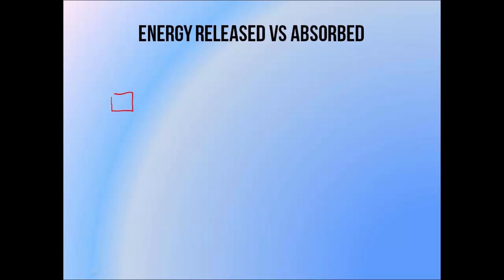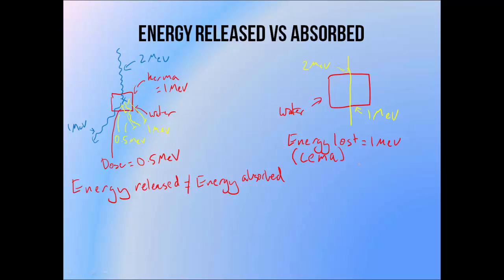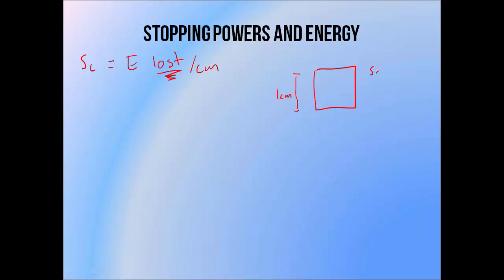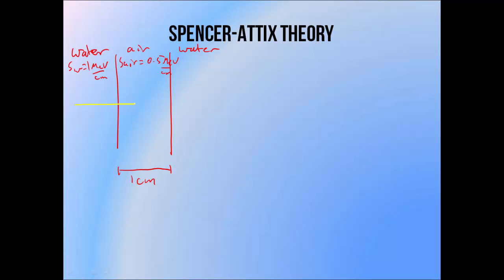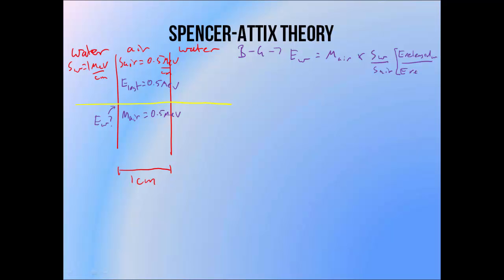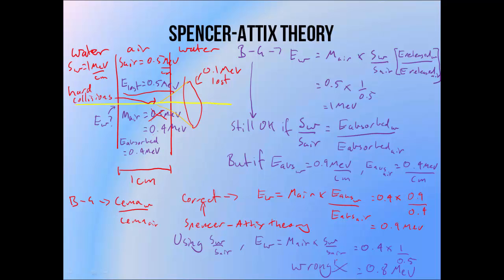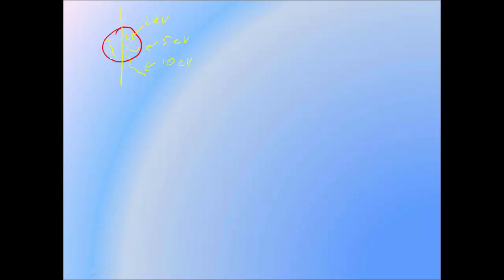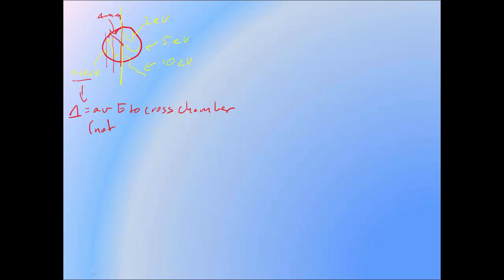10.4 - Spencer-Attix cavity theory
This video gives a brief overview of the Spencer-Attix modification to the Bragg-Gray theory, as applied in modern ionisation chamber dosimetry.

It includes a discussion of:
The difference between energy absorbed and energy released - Dose, kerma and cema
Inaccuracies inherent within the Bragg-Gray theory
Restricted stopping powers
The Spencer-Attix theory